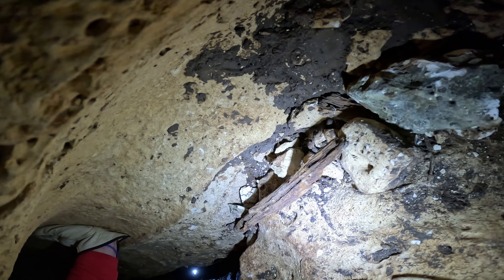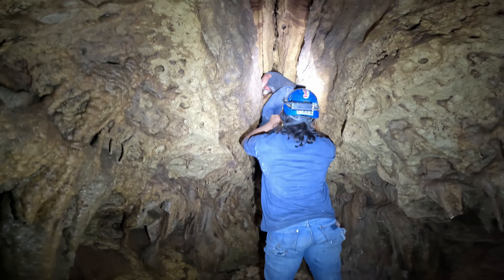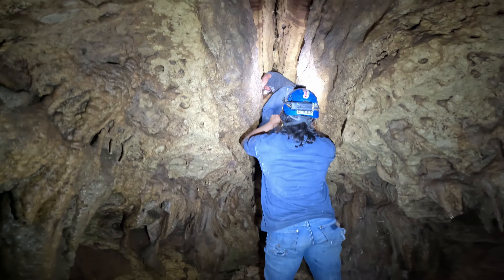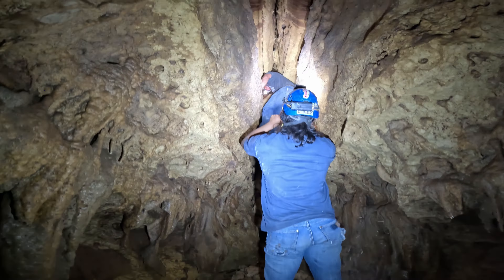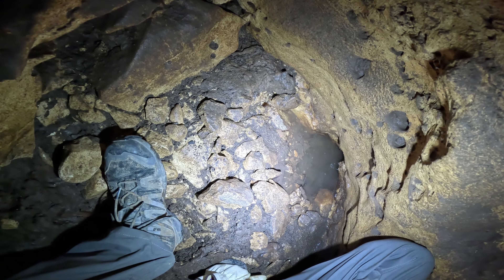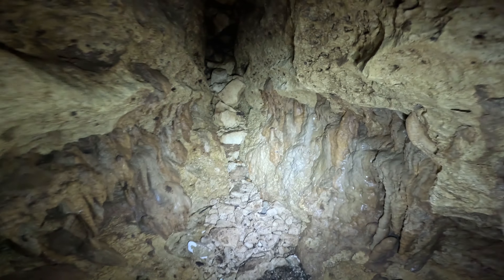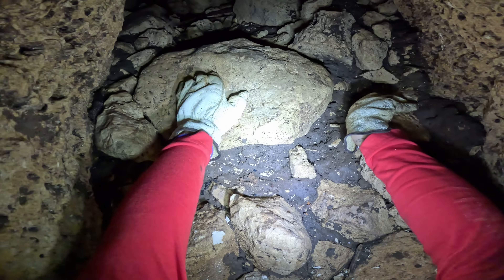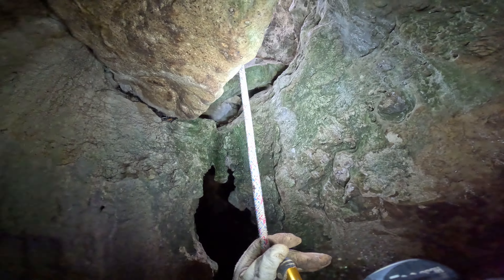Searching For Hollow Earth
We found a massive sink at the ​Desperado Resort that had a deep pit in the middle of it. So you know we had to take Matt down to the bottom of it!!!

As Always, STAY GOLDEN!!!